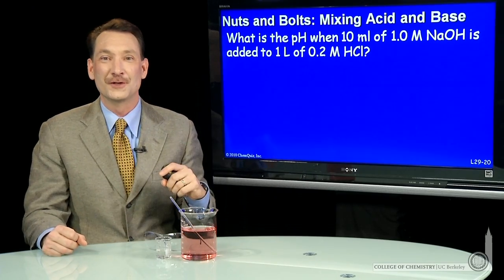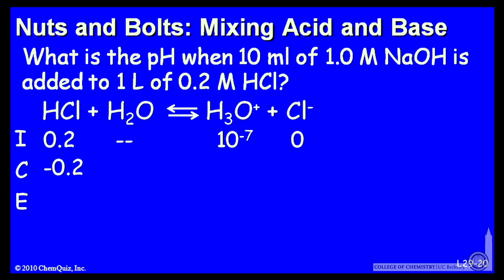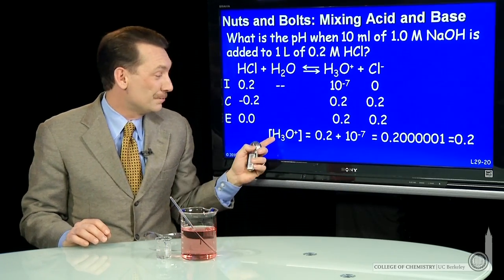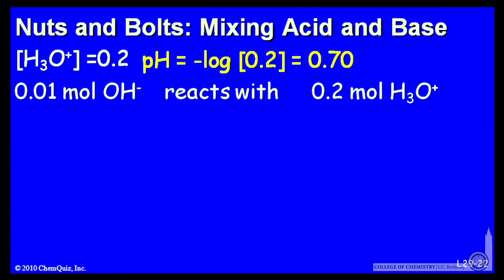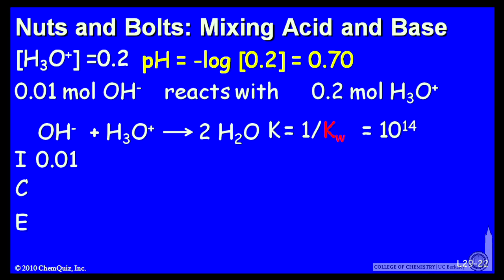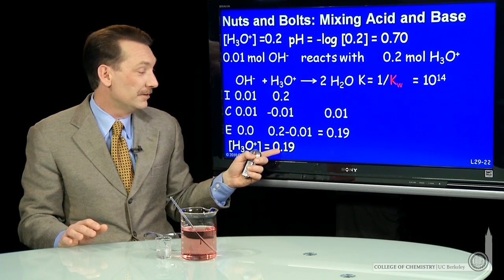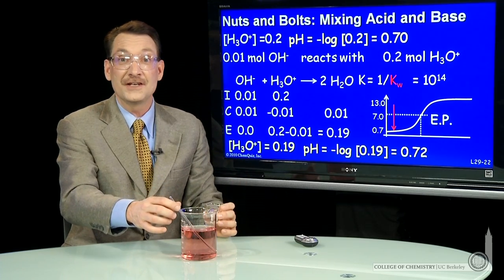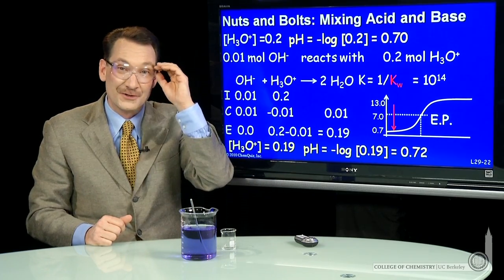Strong Acid and Indicator+Base (NB)